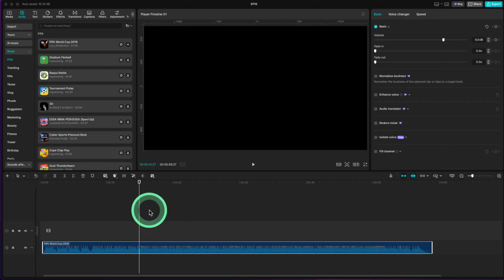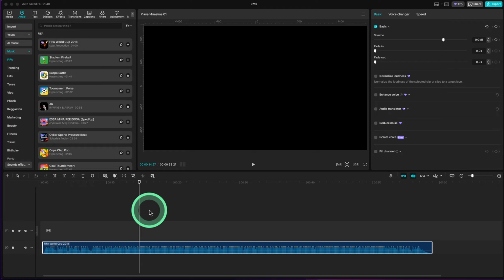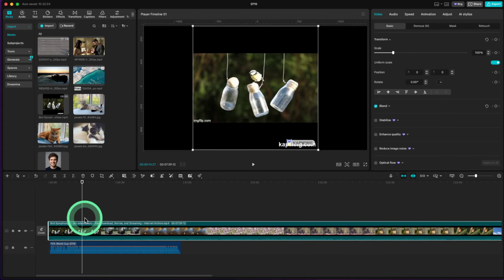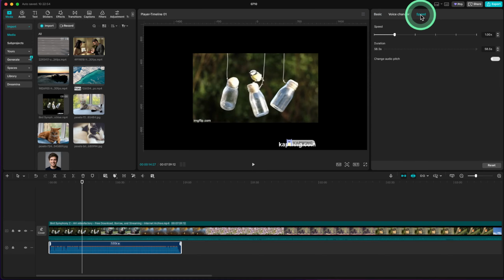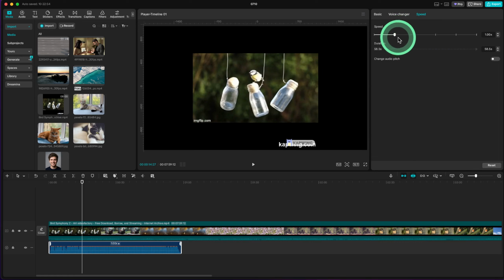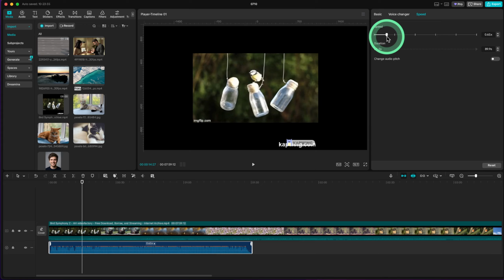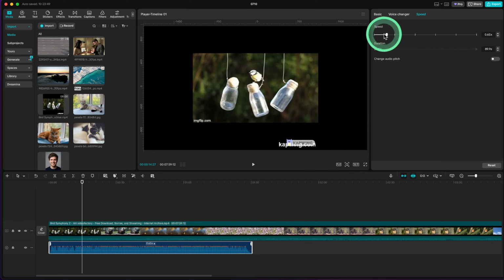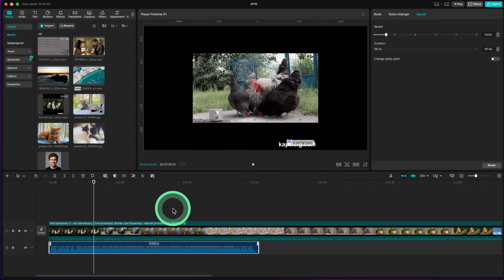How to Speed up or Slow Down Audio in CapCut (Step-By-Step) [2026 guide]